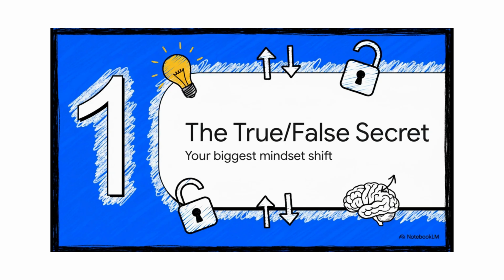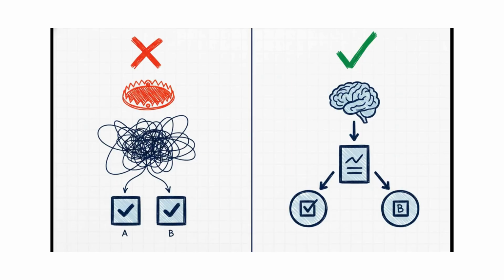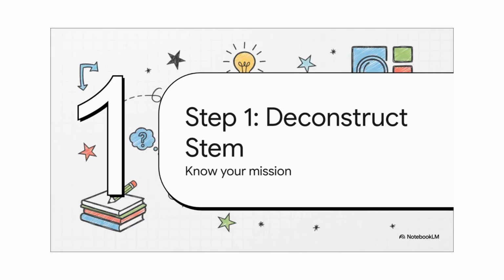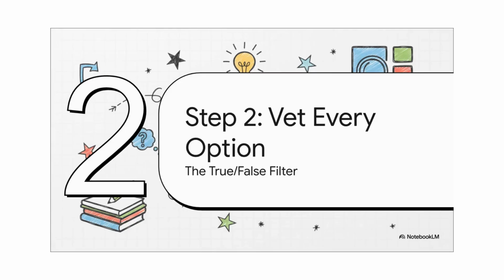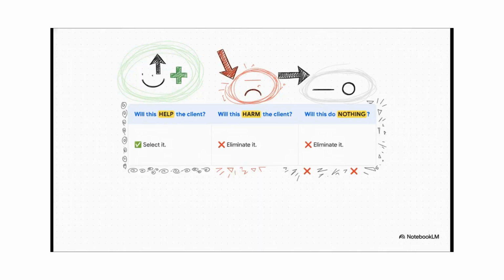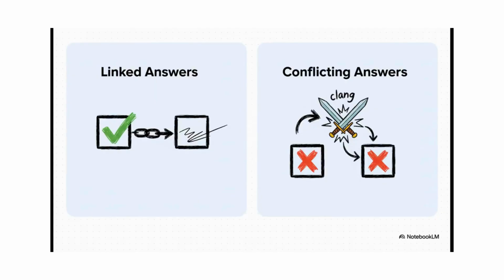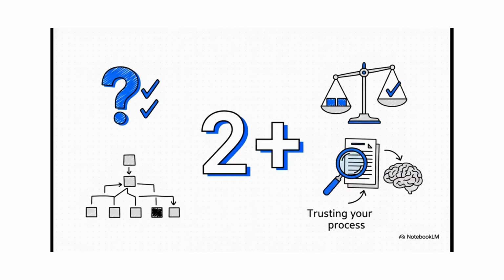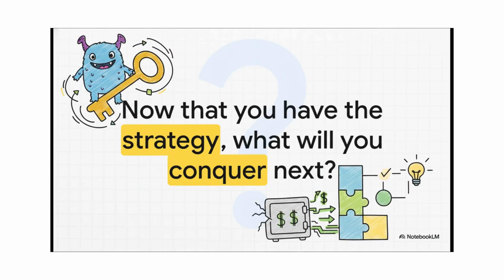V4UR-Success: SATA Questions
Select All That Apply (SATA) questions can be very challenging for nursing students.  This video provides some great suggestions on approaching these kinds of questions.

Educational Support Services
Science Hall 150, Schnecksville Campus